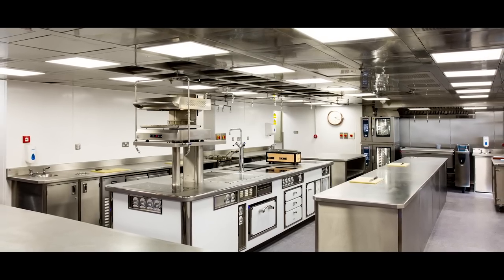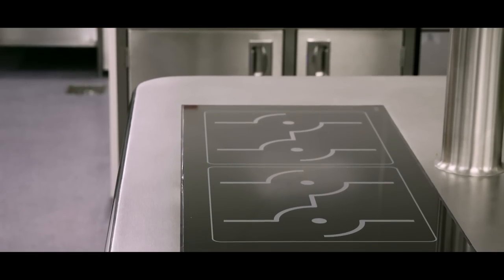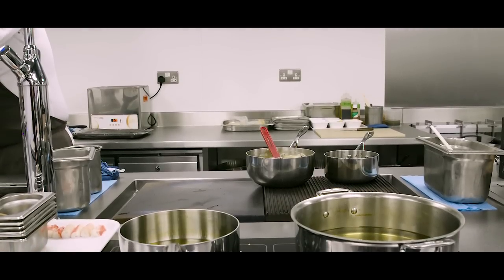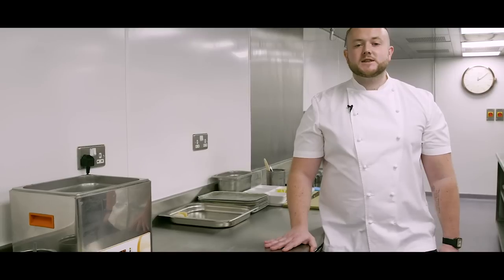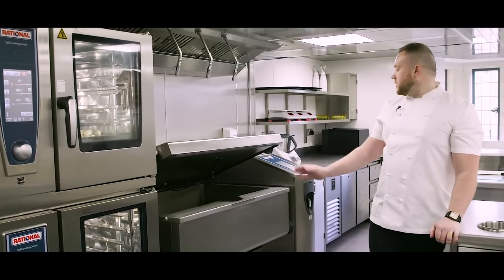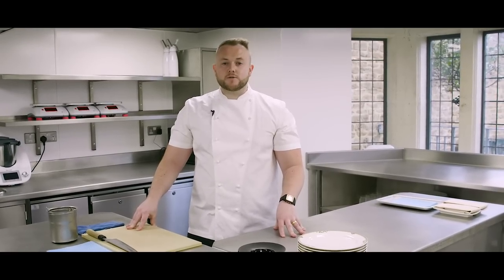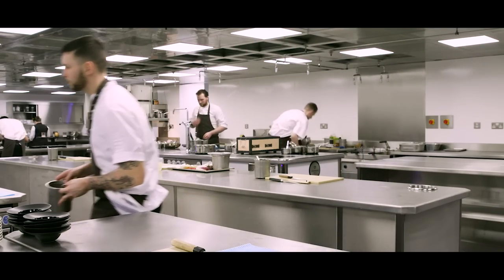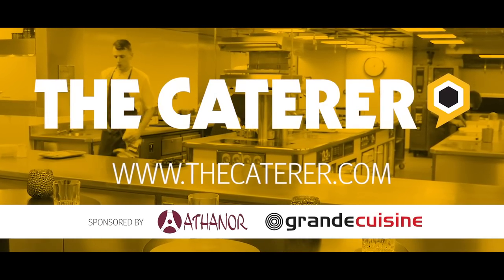Kitchens by design: Whatley Manor, Malmesbury, Wiltshire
The kitchen of Niall Keating, executive chef at the 23-bedroom Whatley Manor house and spa, set in the countryside of Malmesbury, Wiltshire, houses the only white Athanor cooking suite in the UK. The Caterer checked it out...